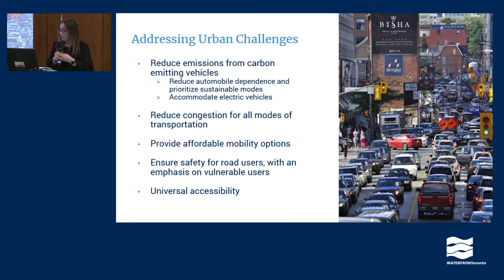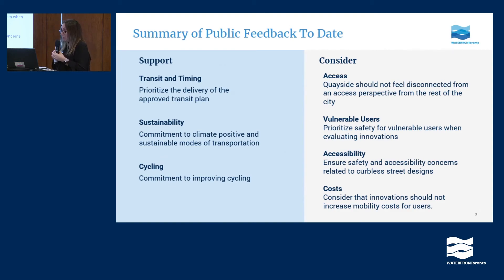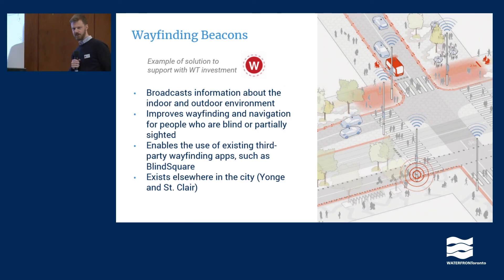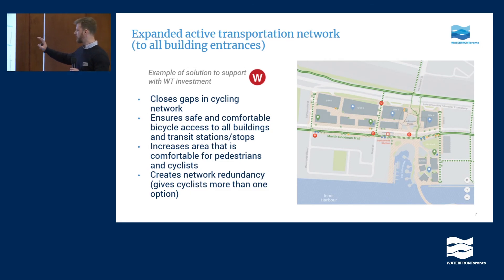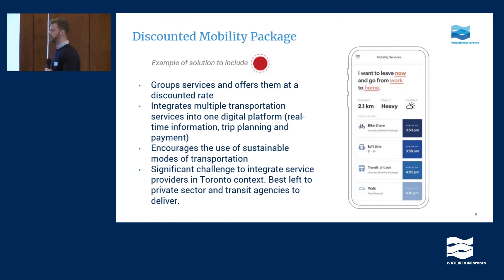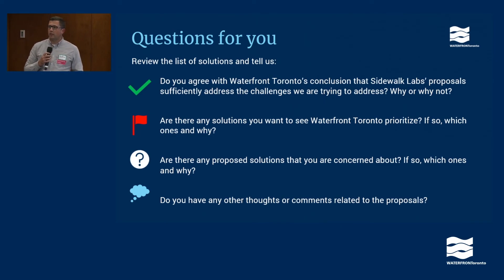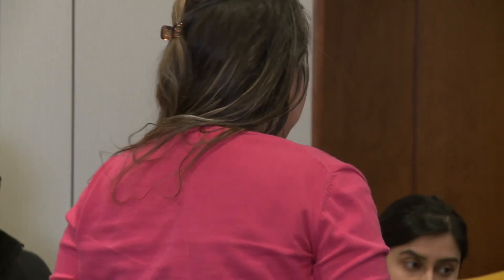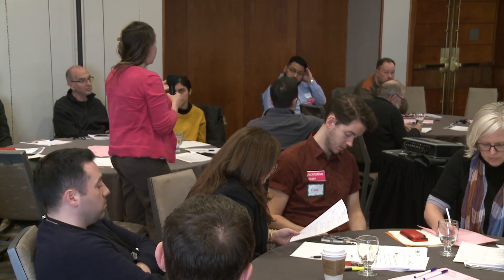(Archive) Quayside Consultation (PM) - New Mobility (Rotation 1) - Feb. 2020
This recording captures the first New Mobility breakout during the afternoon session of the February 29, 2020, public consultation held by Waterfront Toronto following its technical evaluation of Sidewalk Labs' proposal for Quayside. At these meetings, participants first attended a plenary session for an introduction and overview, followed by themed breakout sessions to learn about the technical evaluation and discuss solutions proposed for Quayside, before reconvening in plenary to hear a report back from each of the sessions. The breakout sessions were: Economic Development, Partnership and Digital; Complete Communities; Sustainability; and New Mobility.